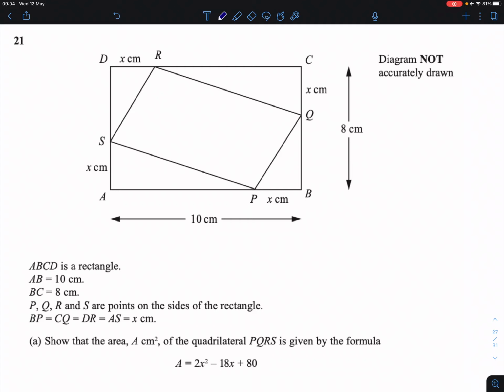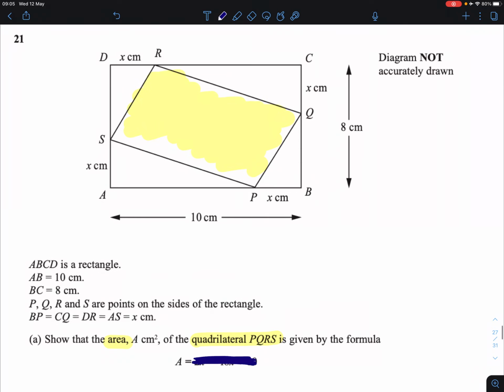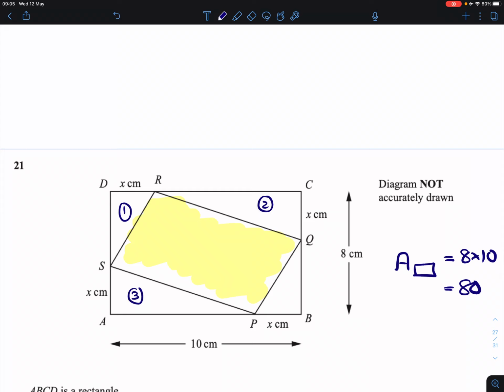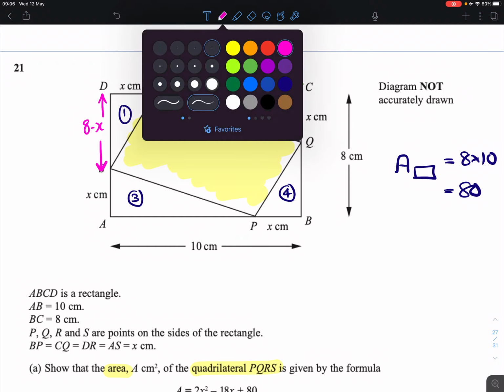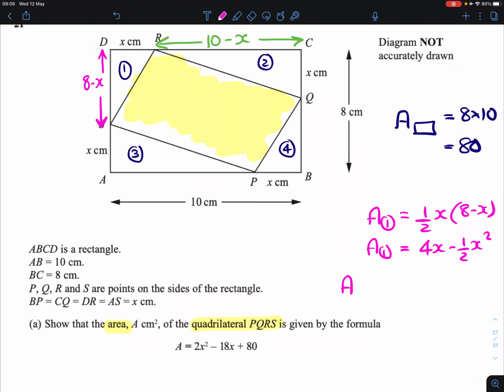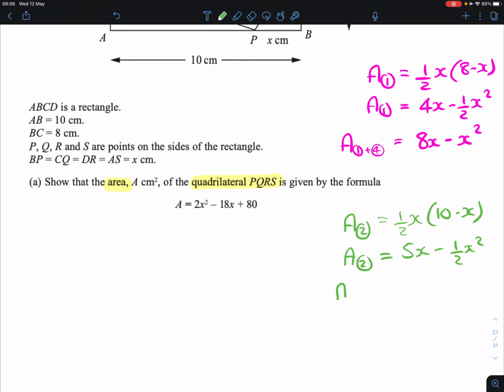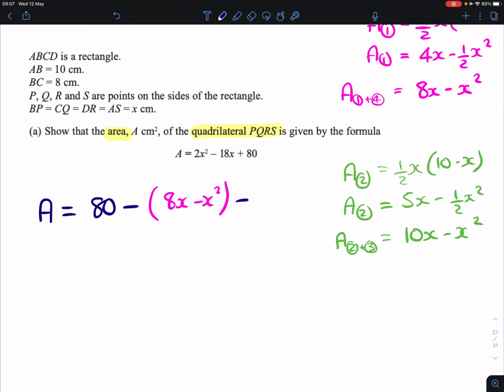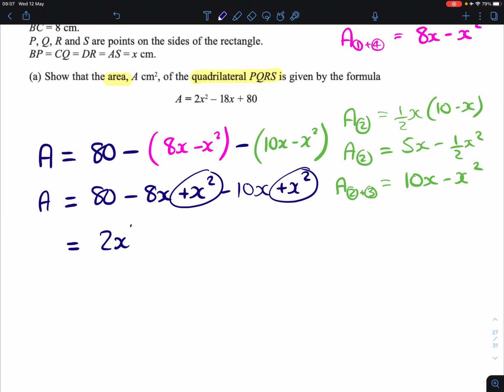June 2011 Paper 3H 1 Question 21 21a IGCSE Maths Edexcel Mathematics Show Area Composite Shape